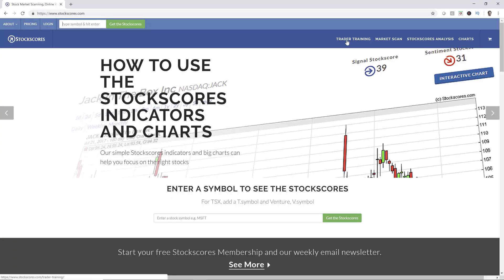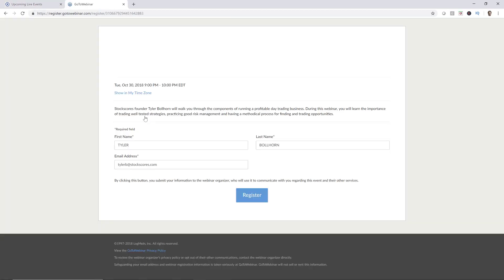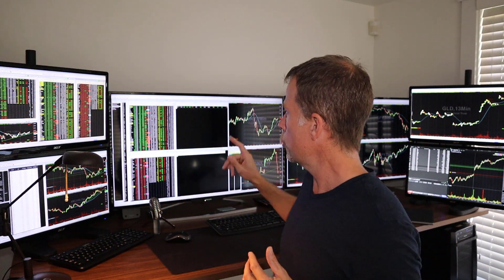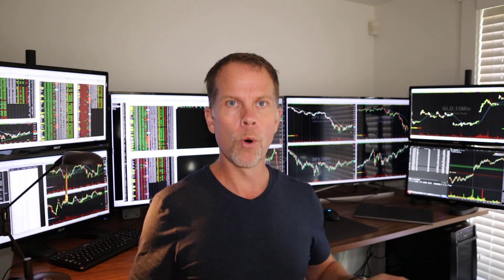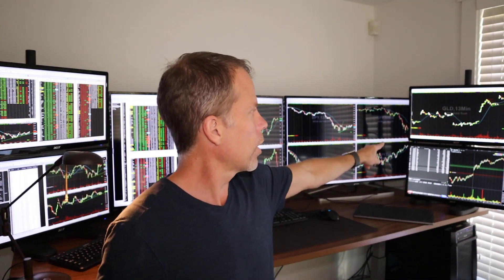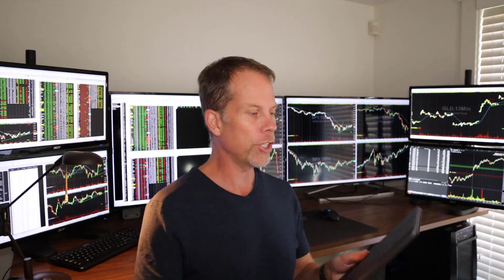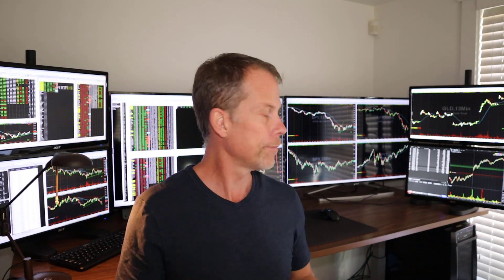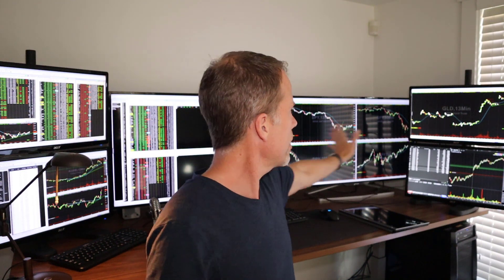How I Set Up My Trading Computer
Take a tour of my day trading set up as I show what I use for trading computers plus the how and why I have set them up that way.

TRADING COMPUTERS
I purchased my primary trading computer from EZTrading Computers. Great experience overall, here is the configuration:
Intel i7-7820X
Corsair h60 Liquid Cooling
ASUS TUF X299 Mark 1 Motherboard
Nvidia 1060 GTX Video Card
32GB RAM DDR 4 Membory
256GB M.2  PCI express NVME drive
DVD/CD Read Write Disc Drive
Thermaltake Power Supply
Antec 302 Case
5 Year Warranty
Lifetime Technical Support
Windows 10

EZTrading Computers have a helpful guide and videos on what to look for in a trading computer that I used to help me decide what to order.

My Laptop is a Dell XPS 15 with 32G of RAM, 512G Solid State Drive and a 4K screen. I also use a Dell docking station so I can run multiple 4K monitors from that laptop.